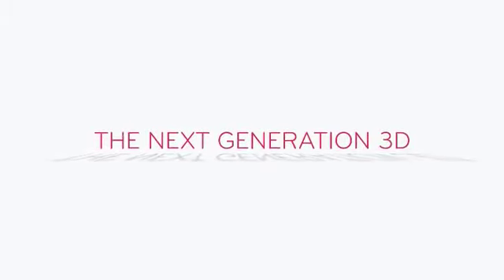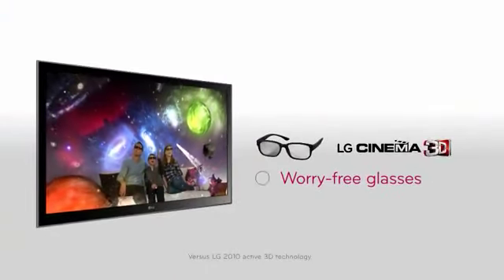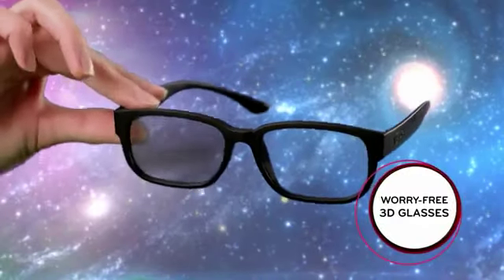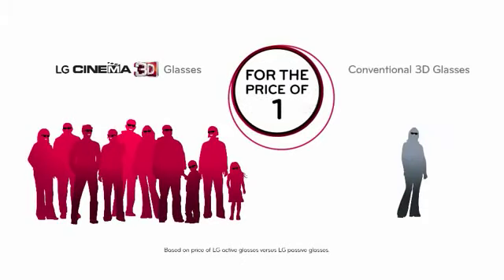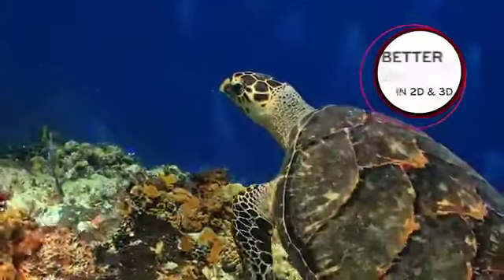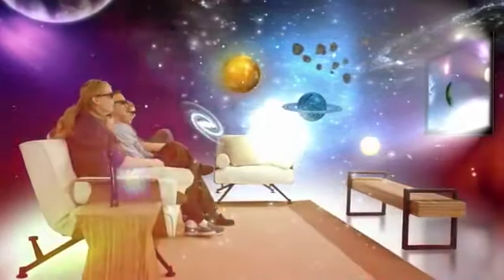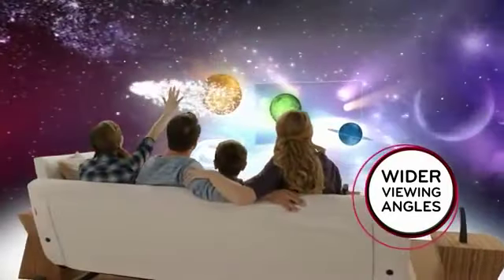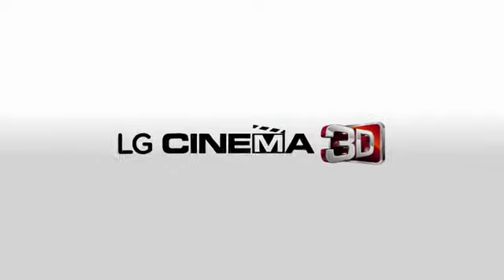133513 LG 3D CINEMA SMART TV LED 42LB730V